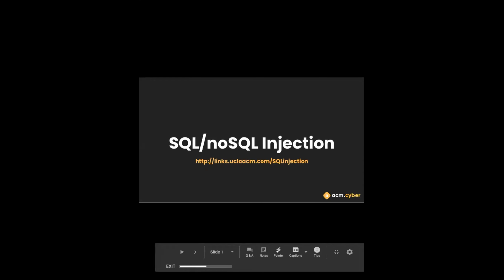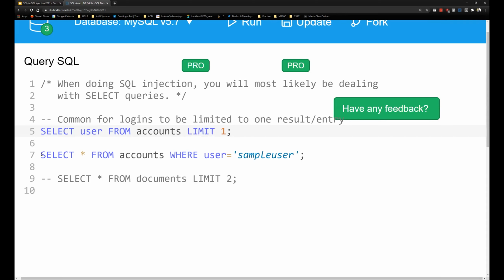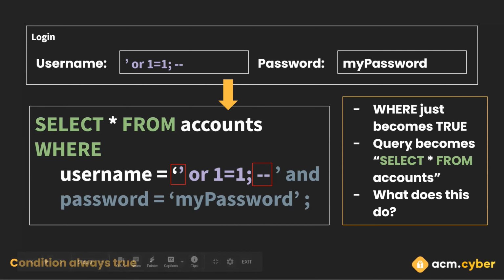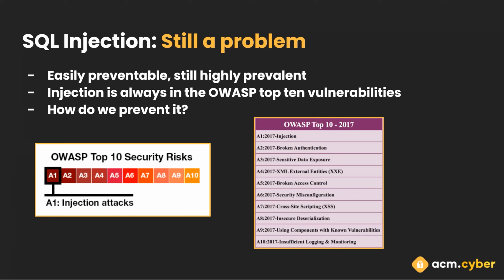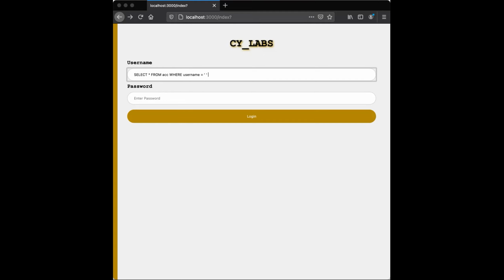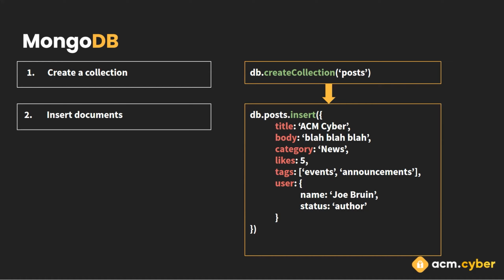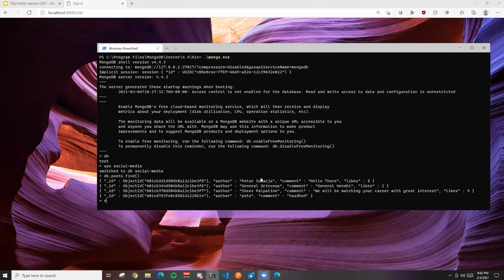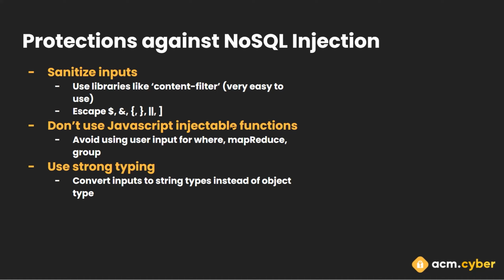ACM Cyber | Cyber Academy: SQL + NoSQL Injection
Please DROP everything and JOIN us in this video WHERE we will INSERT knowledge of SQL (and noSQL) injections into your personal database (your MIND). Better pay attention… There might not be a SQL!